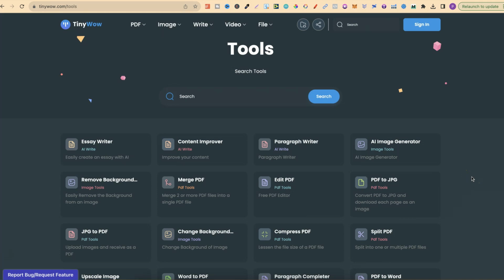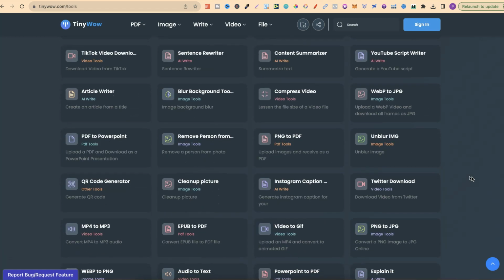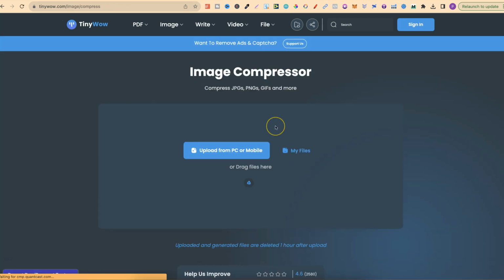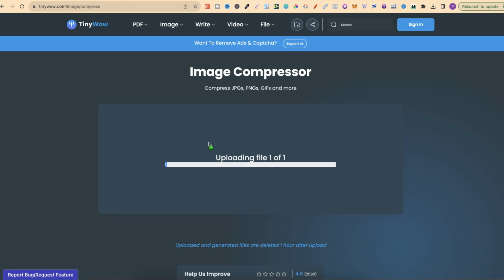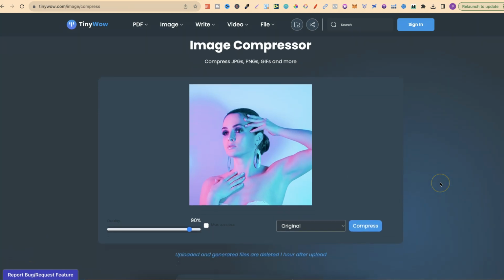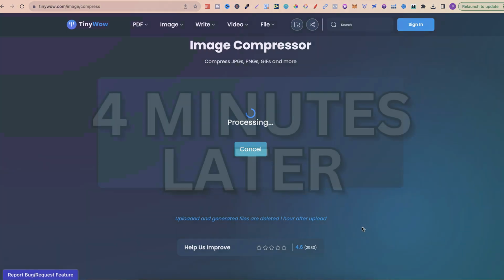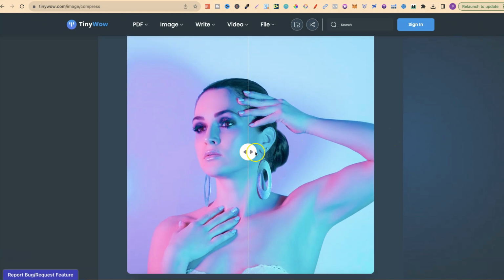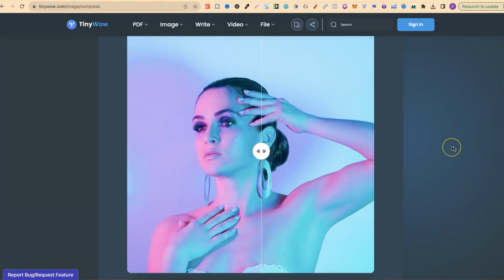How to Compress Image Size for FREE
In this tutorial I show how to compress image size of any image and for free